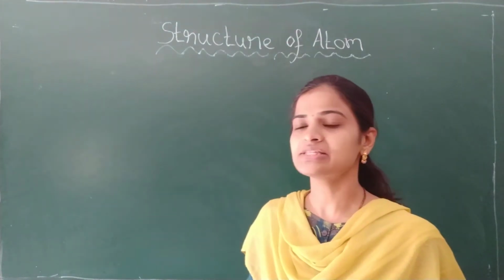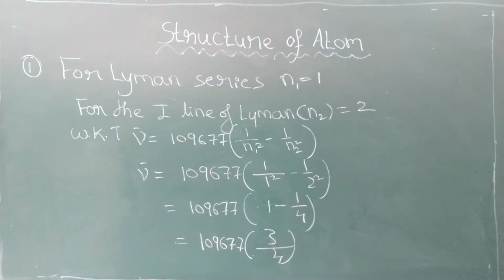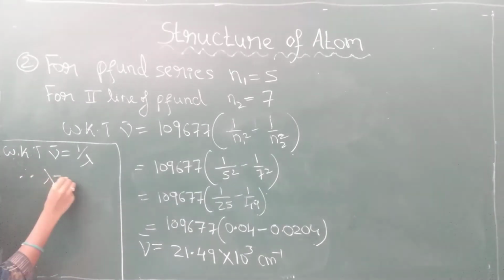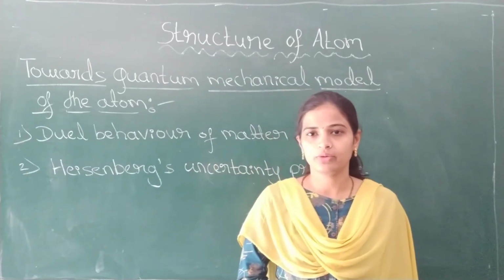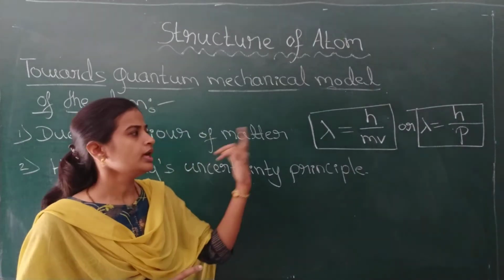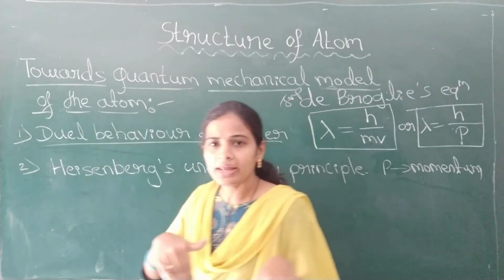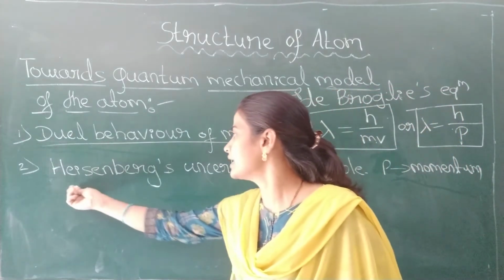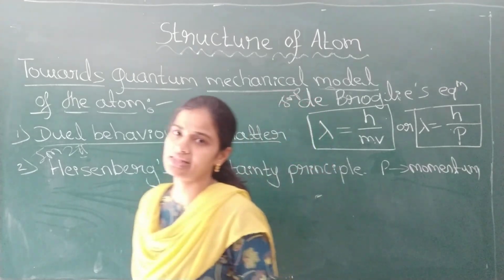"Structure of Atom" Part-15